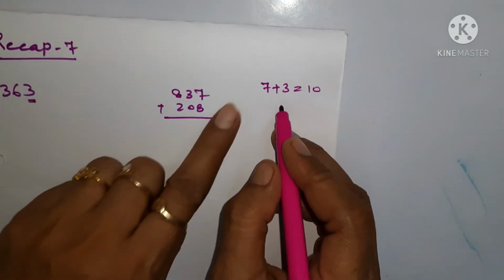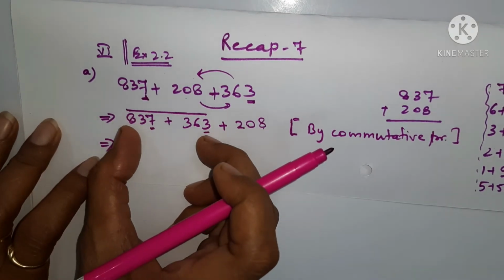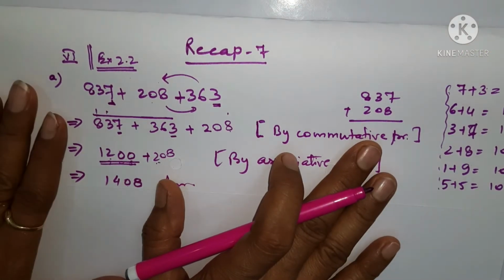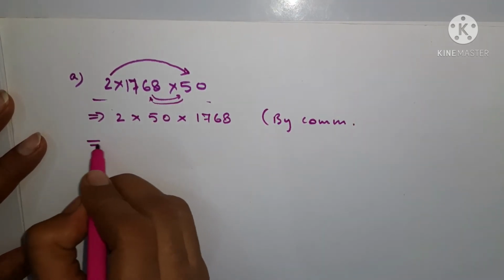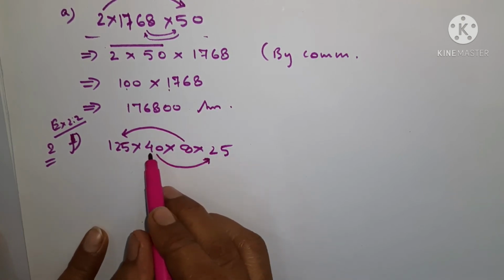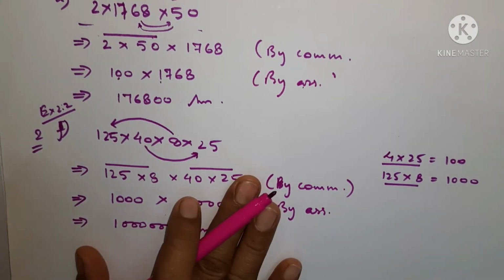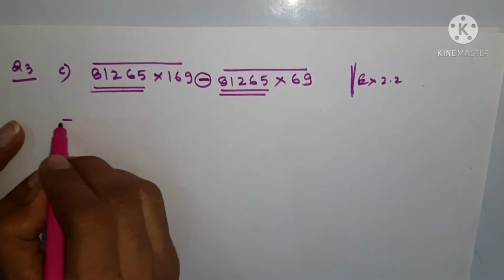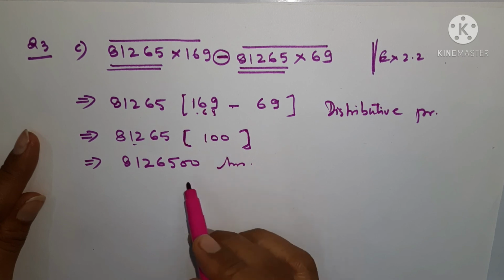Maths Basics l 6 to 8 l Recap 7 l How to apply commutative/ Associative/ Distributive properties ?